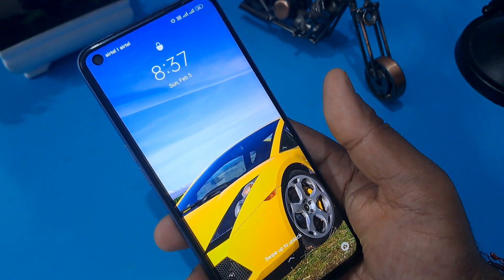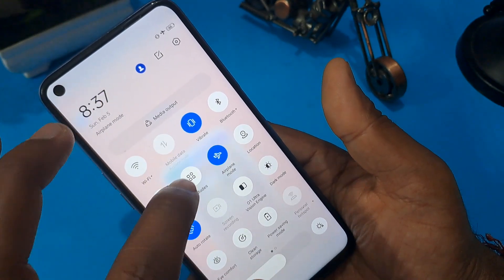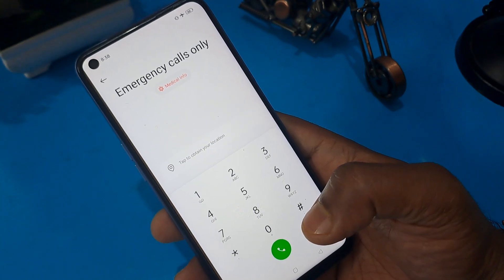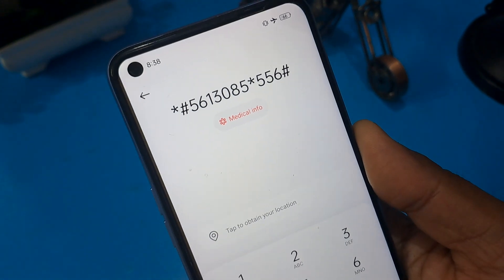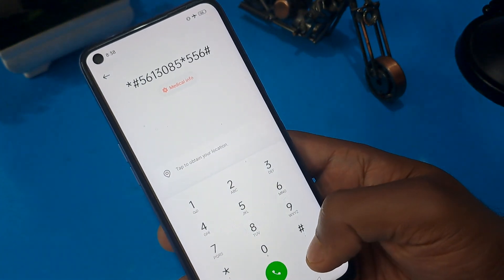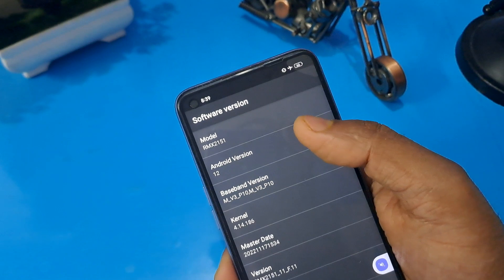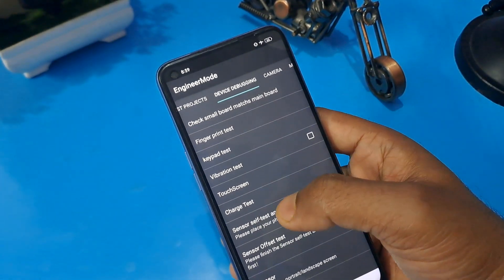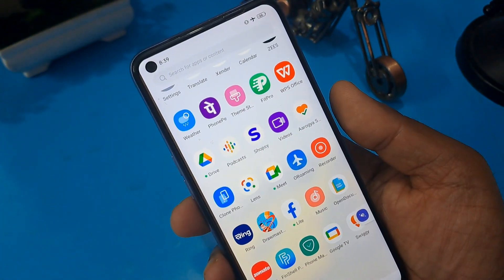Android Phone Pattern Unlock 2023 - Unlock Android Phone Pattern lock 2023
Want to Unlock Android Phone Pattern lock Without Data Loss? You can also Tenorshare 4uKey for Android to bypass your android lock screen in minutes without losing data!! This video will show you how to unlock android phone password (pattern) within few minutes without losing data or factory reset DISCLAIMER: What you see in this video is purely for educational purposes. The content of this video doesn't promote any form of a criminal act. latest Android unlock trick, unlock Android without losing data, how to bypass Android phone password, bypass Android phone password without losing data, how to unlock phone with forgotten password, how to track your phone, Android phone forgotten password unlock You May Also Like to Watch: Unlock Any Android Phone Password Without Factory Reset or Data Loss   ￼ • Unlock Any Androi...   Unlock Android Phone With 6 Digits Password Without Data Loss   ￼ • Unlock Android Ph...   How I Tracked My Stolen Android Phone Using My Phone   ￼ • How I Tracked My ...   Like, Share & Subscribe to EasyTechSolution.